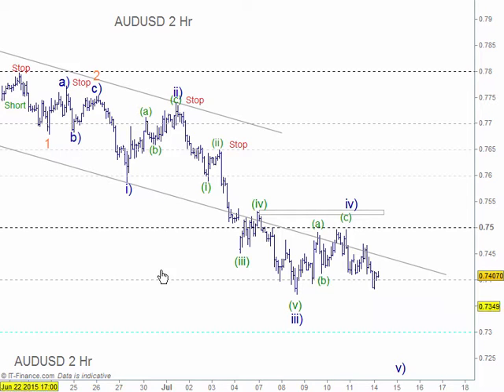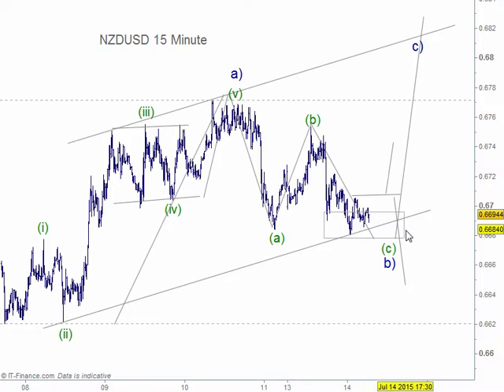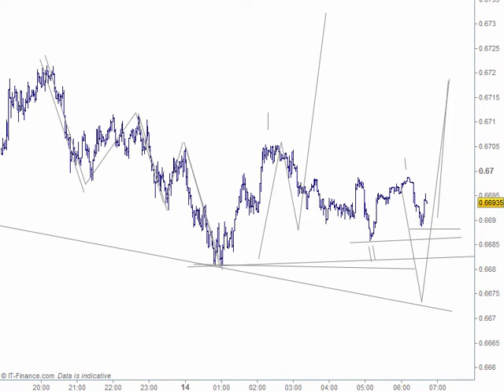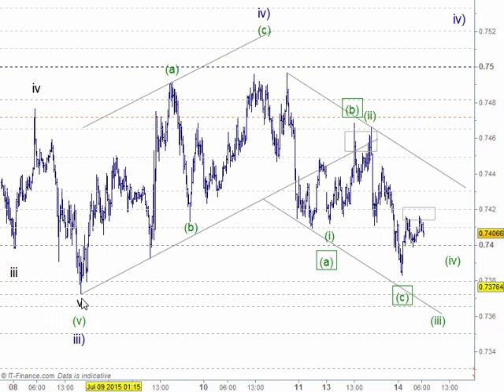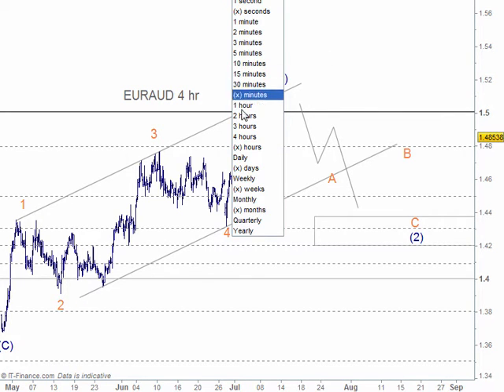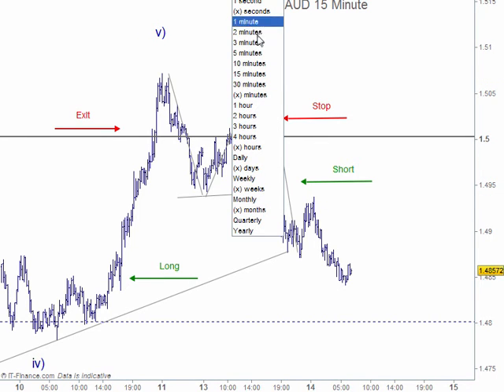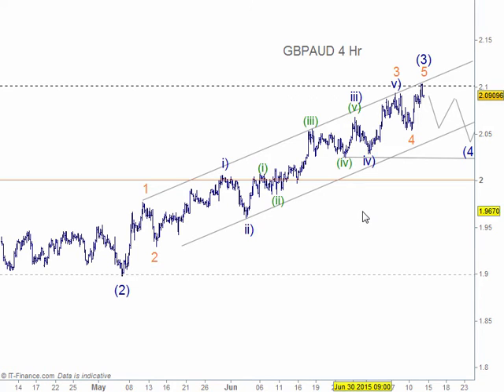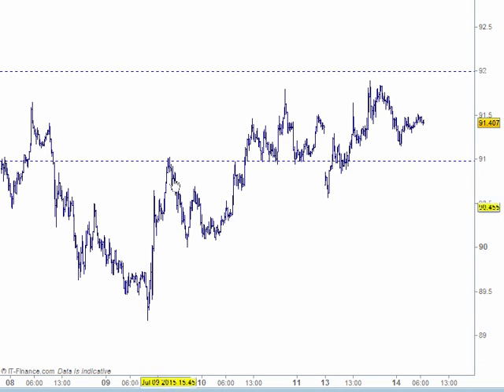CFD Trading Lounge Forex AUD Pairs 6 57 AM 14 July 2015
AUDUSD GBPAUD EURAUD AUDJPY NZDUSD